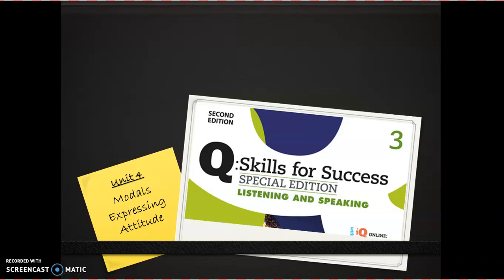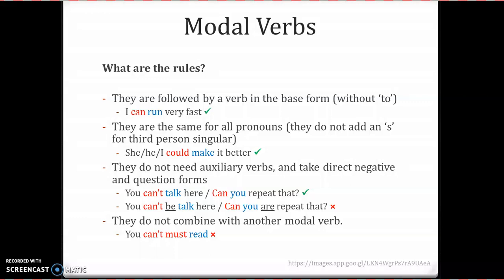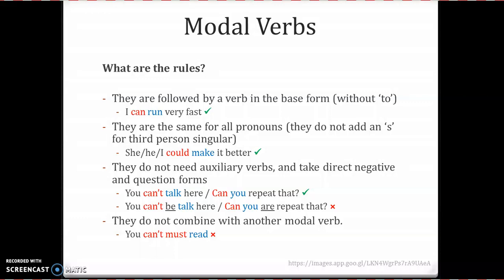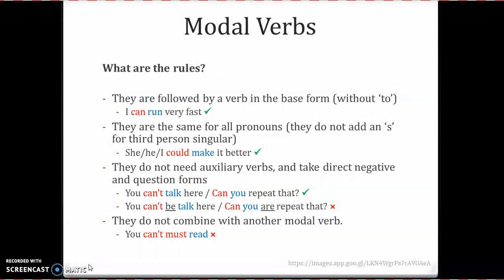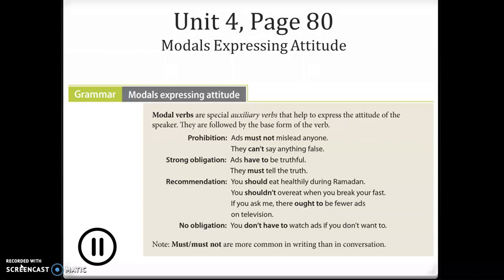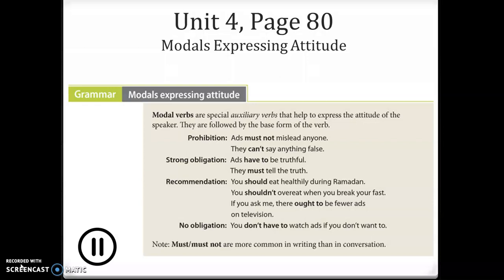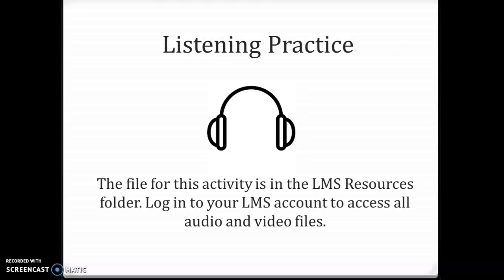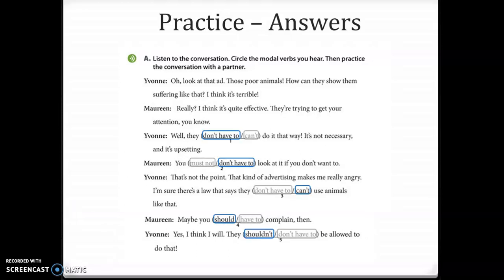Q3 LS Unit4